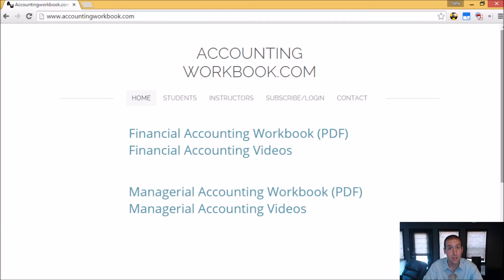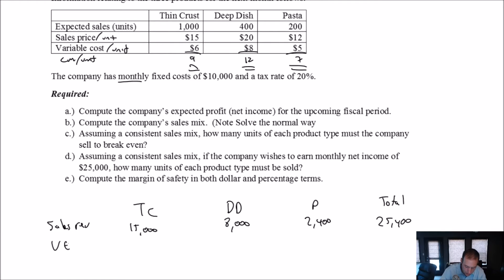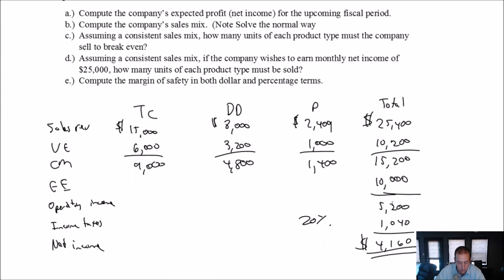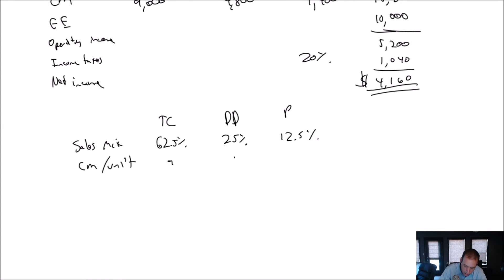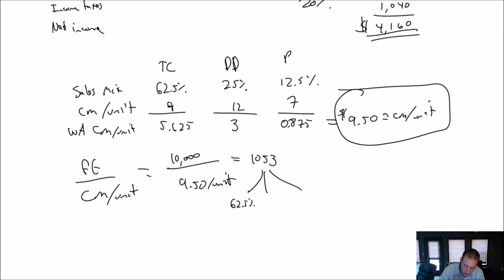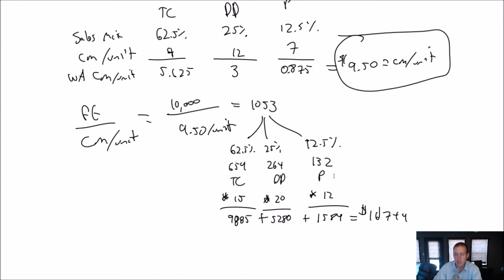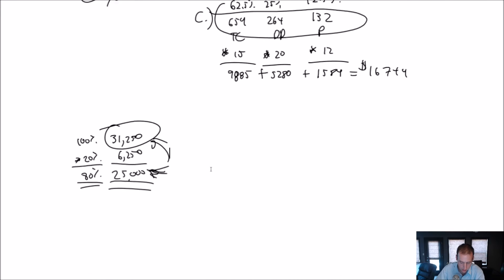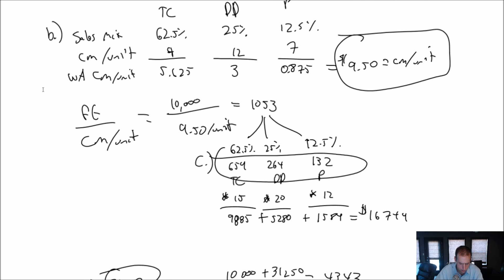MA Module 7, Video 4,Multi Product Breakeven Analysis, Problem 7-3B